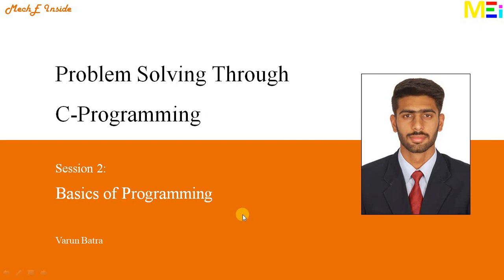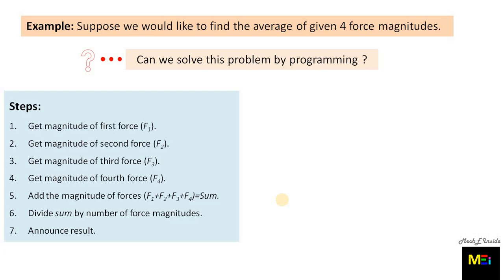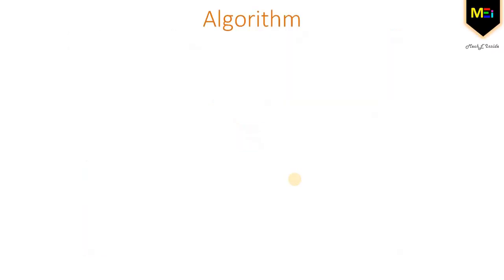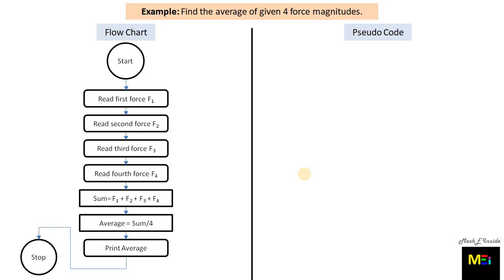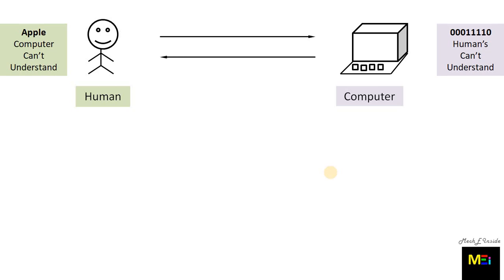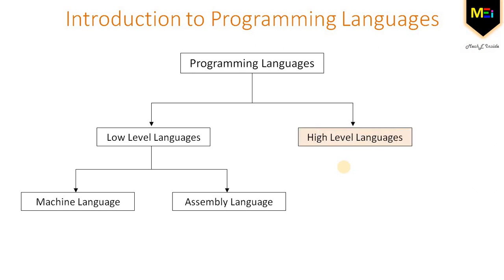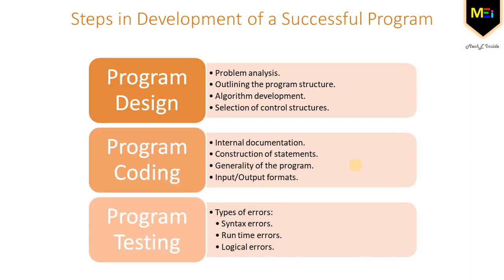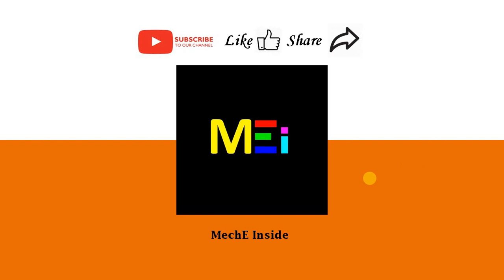Problem Solving Through C-Programming: Basics of Programming.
Basics of Programming.